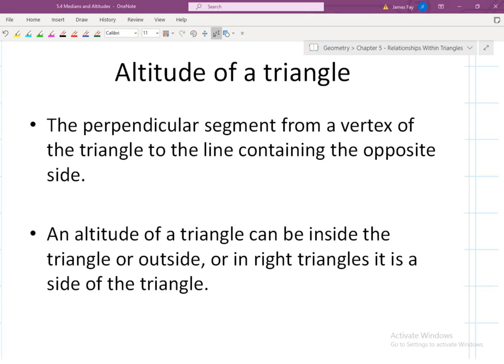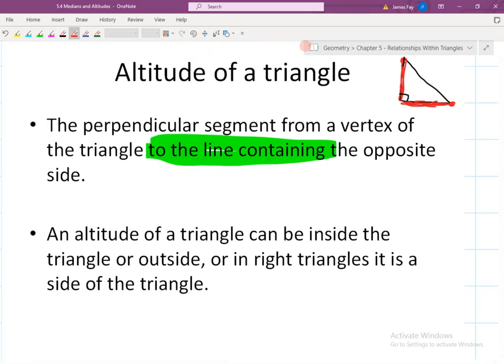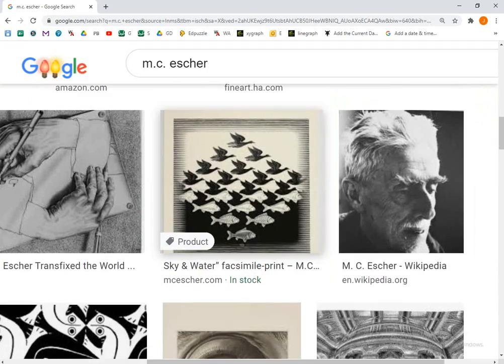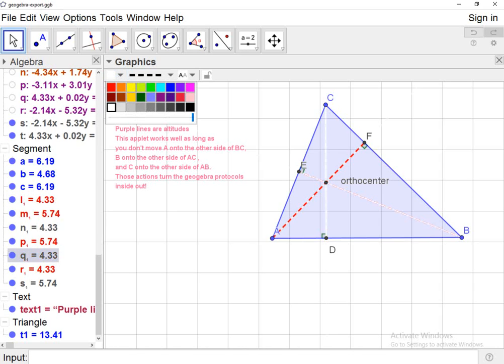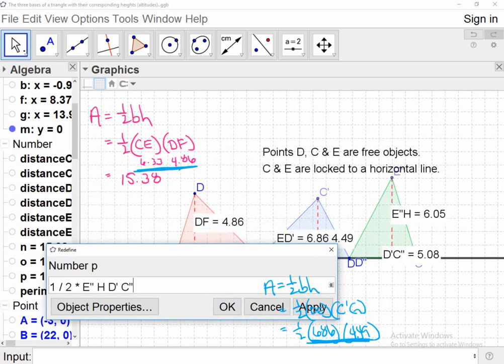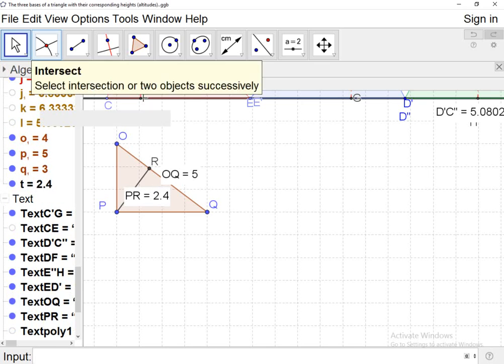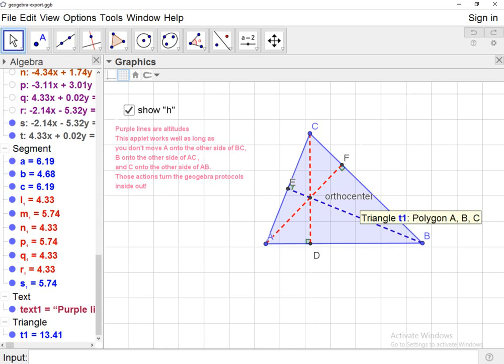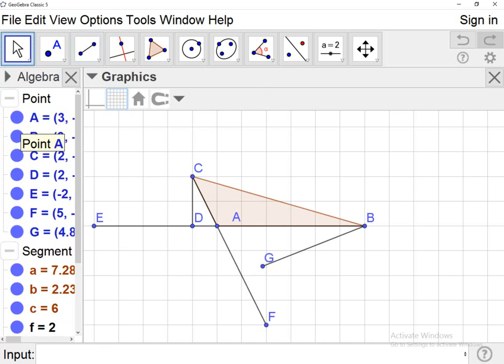12 11 20 Geometry Section 5 4 Day3